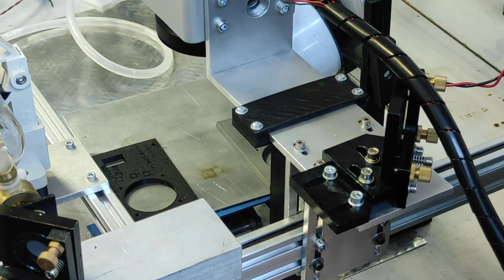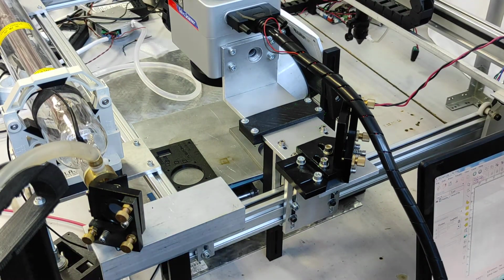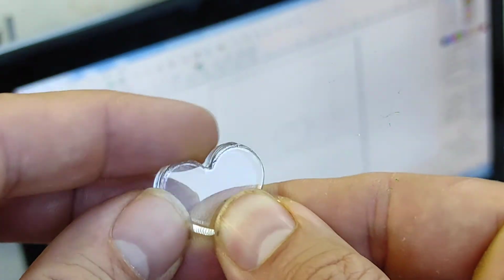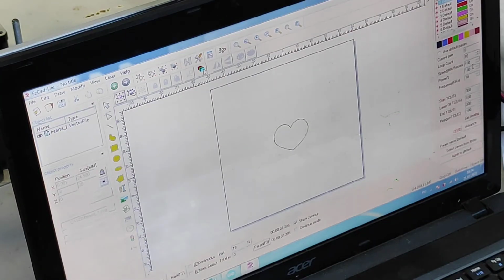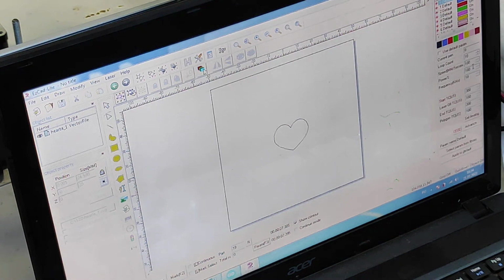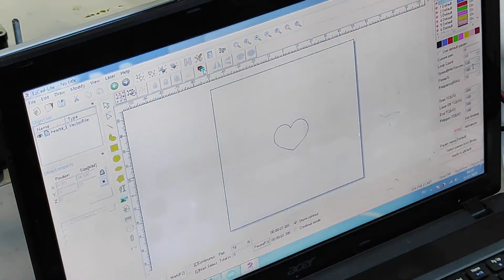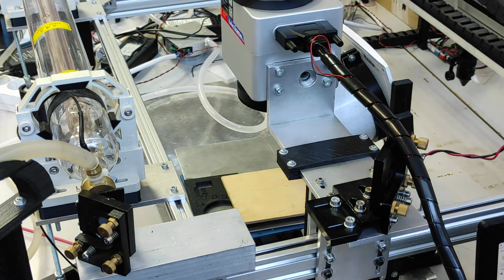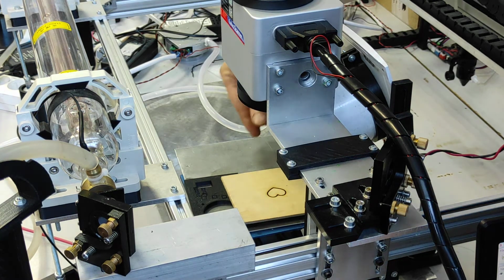An Endurance 80 watt Co2 galvo head in action. Doing some laser cutting tests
A live demo test of Endurance 80 watt Co2 galvo head.

Cutting 4 mm acrylic, 3.2 mm plywood, black PLA plastics and 3.2 mm MDF.

An effective and accurate laser cutting with a Co2 galvo laser